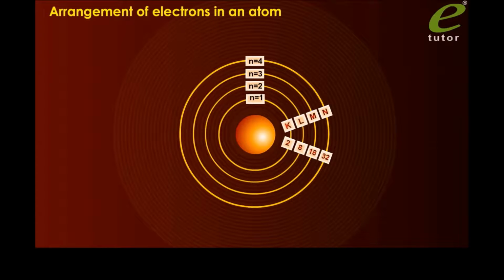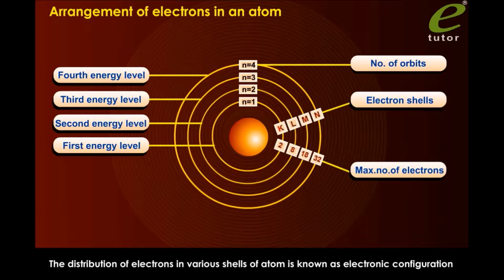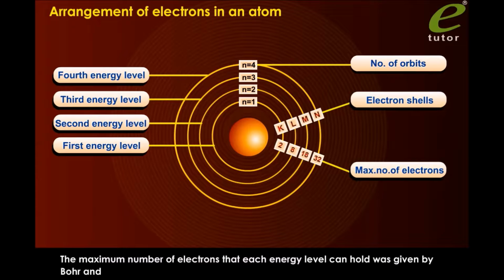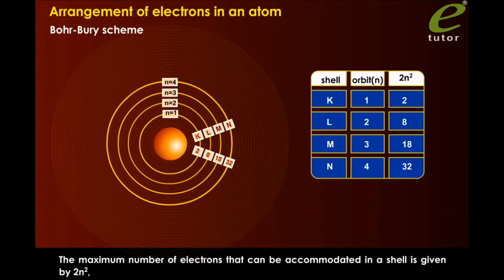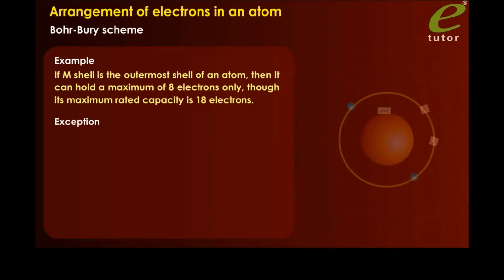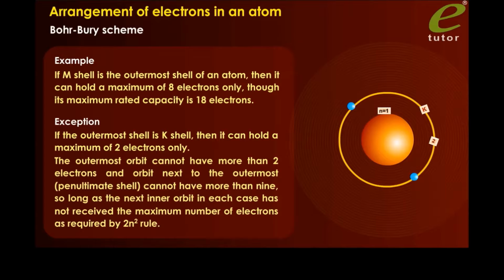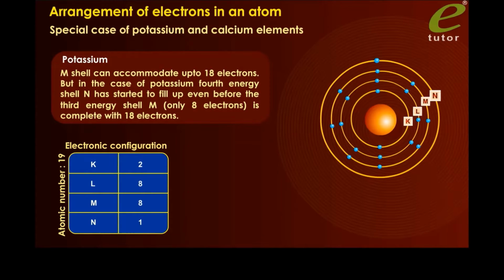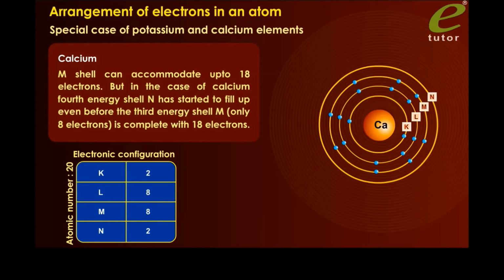CBSE,ICSE,NCERT - Class 9 - Chemistry - Arrangement of electrons